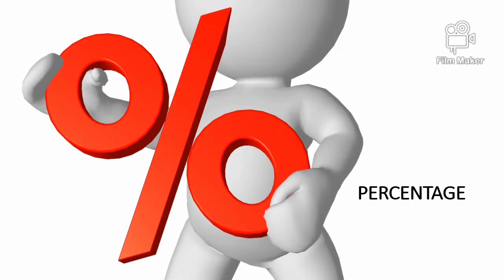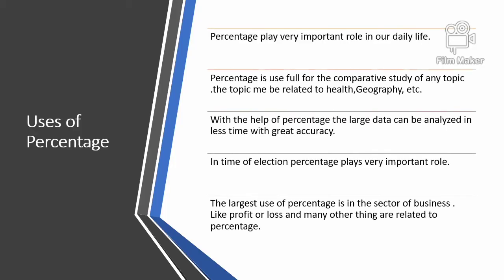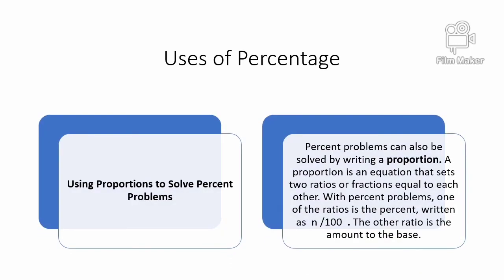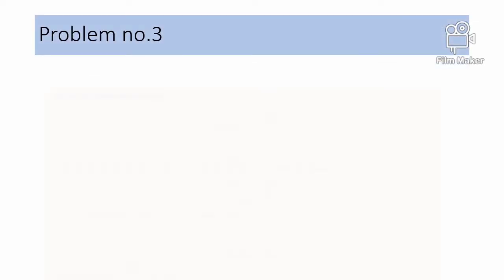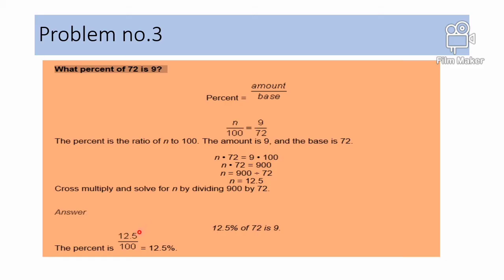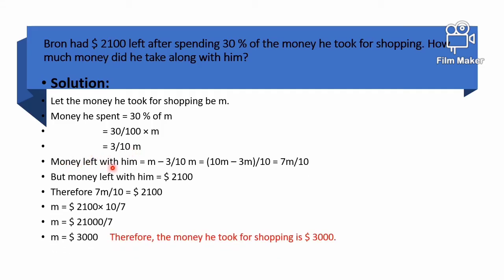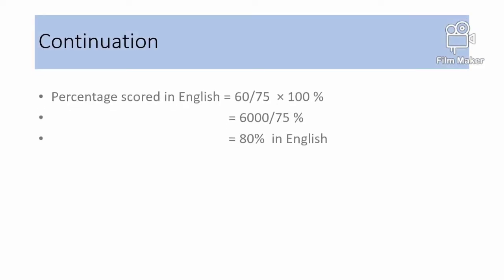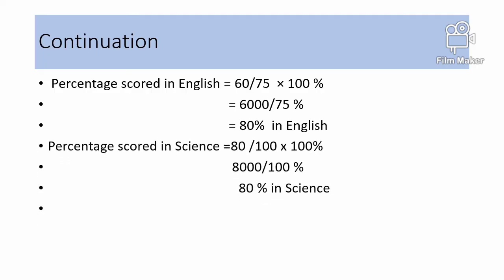Percentage -Business Math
Percentage is topic in Business Math in Senior High School. It can be Fractions, decimal and it is dimensions less